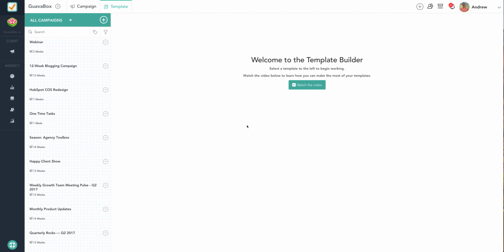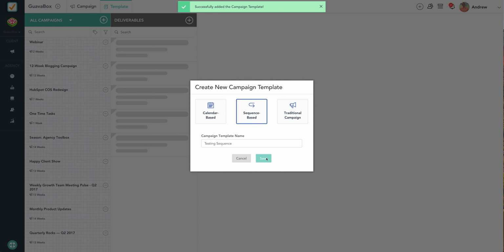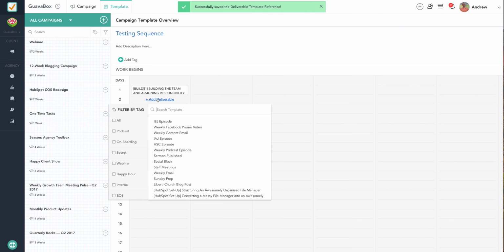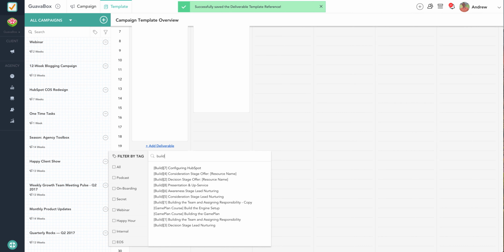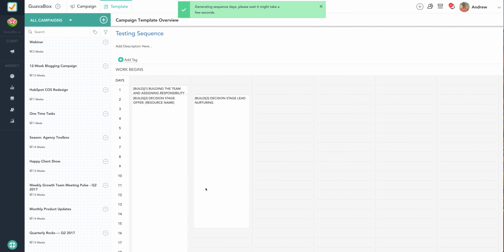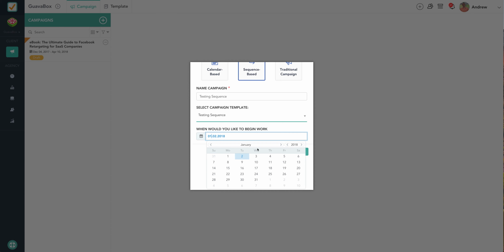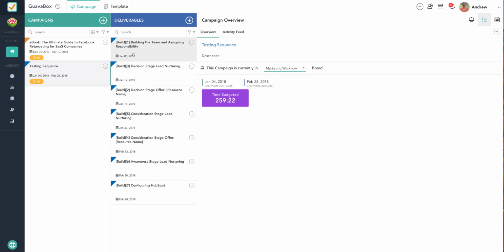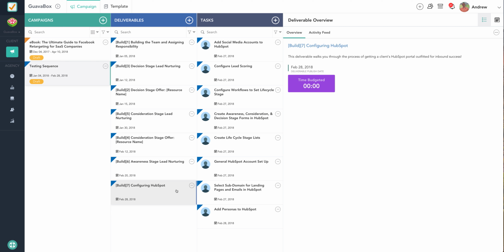How to Build Sequence Based Campaign Templates in DoInbound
Learn how you can build a Sequence-Based Campaign Template that will allow you to kick off a project tomorrow and follow your documented process.